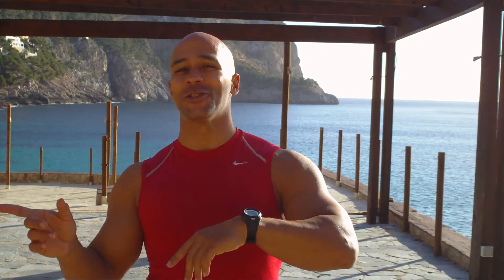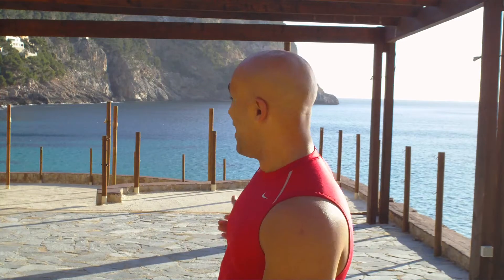Straddle to Planche